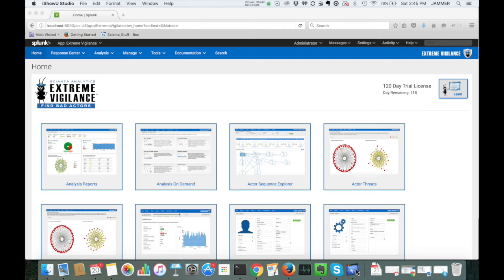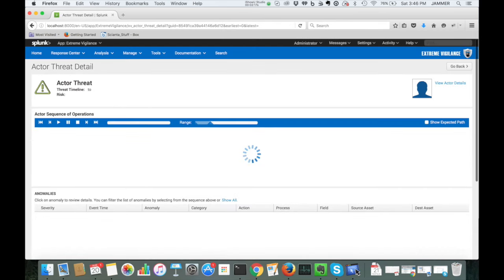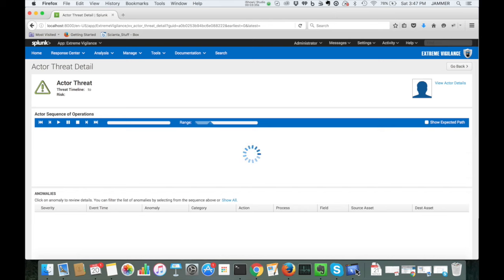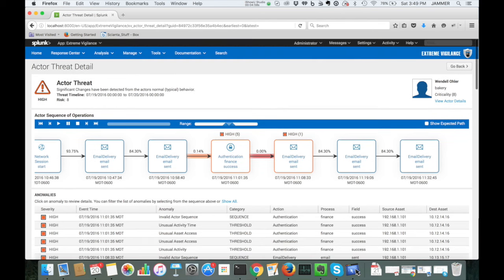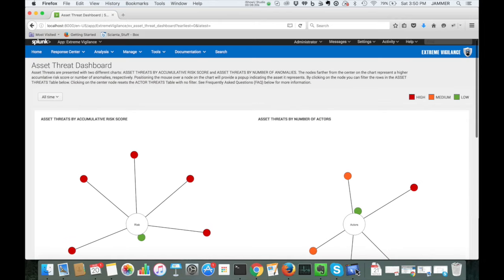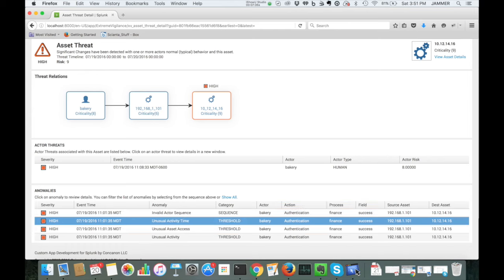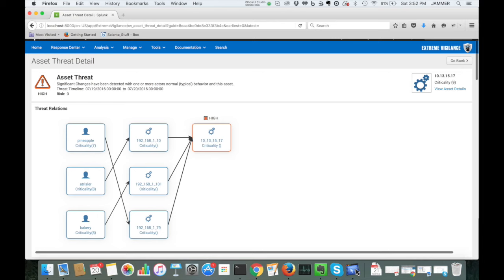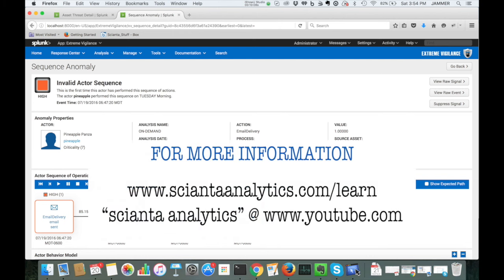Getting Started [08] – Threat Dashboards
Understand how to use threat dashboards in Extreme Search®